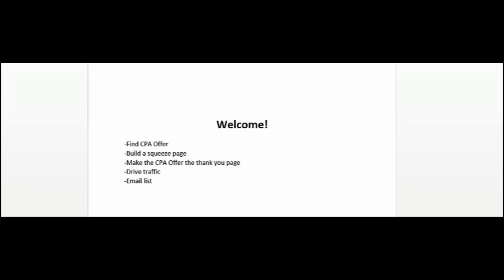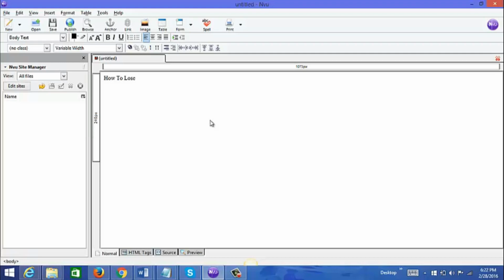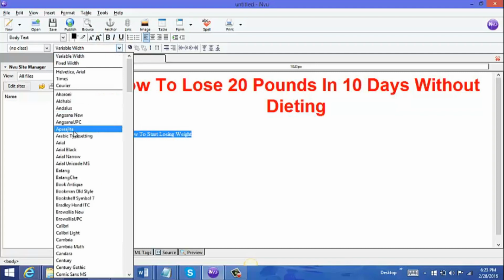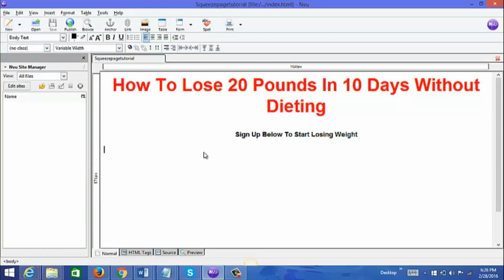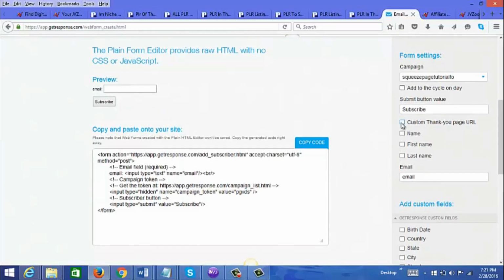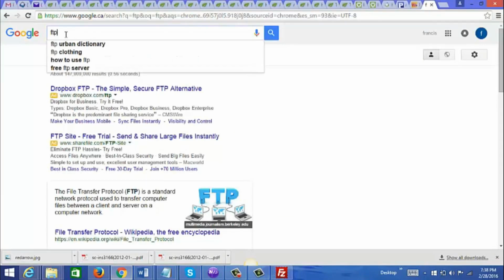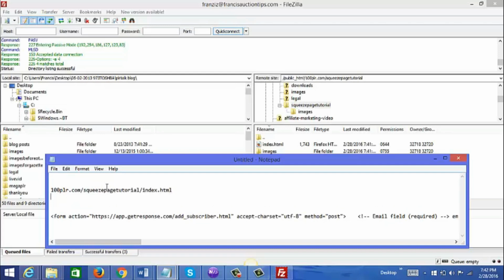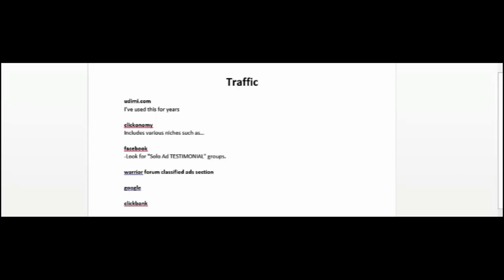BAST ONLINE INCOM WITH CPA PROFITS ON DEMAND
BEST IN EASY ONLINE INCOM WITH CPA